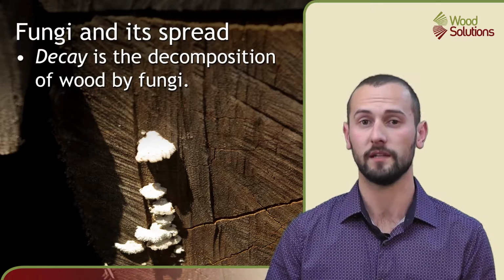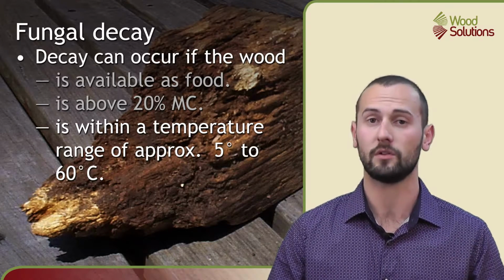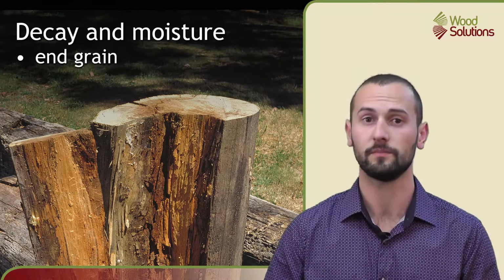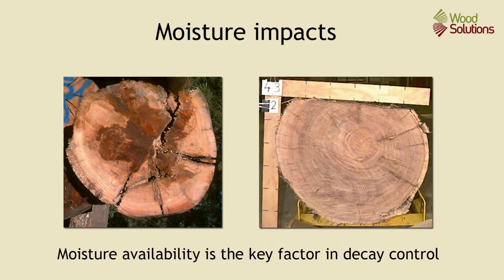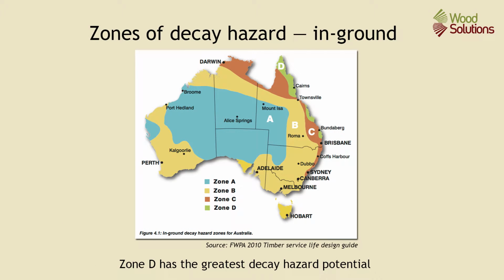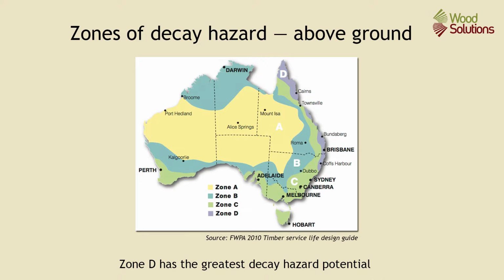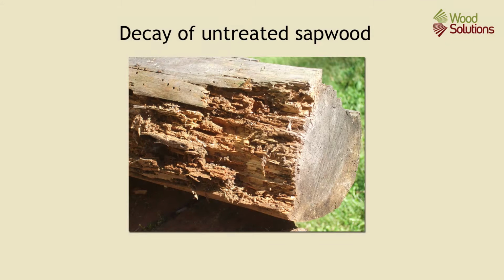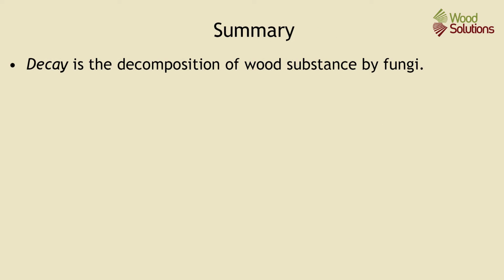Natural breakdown: Decay